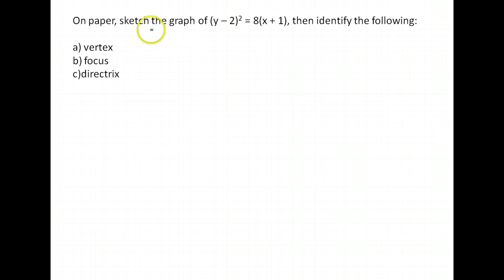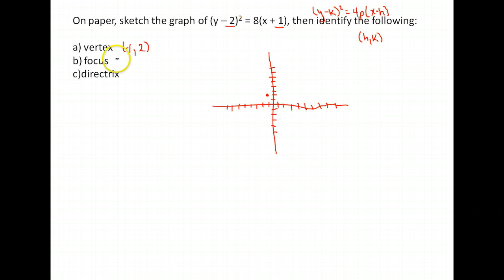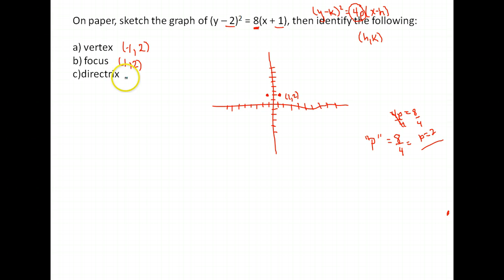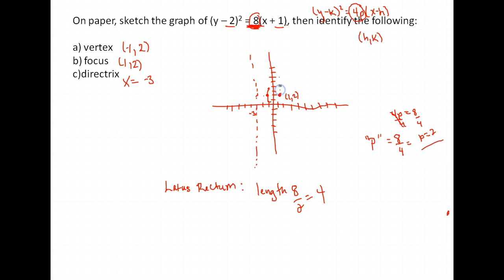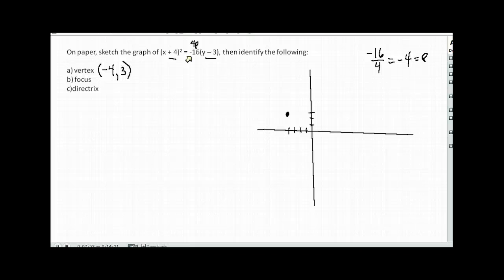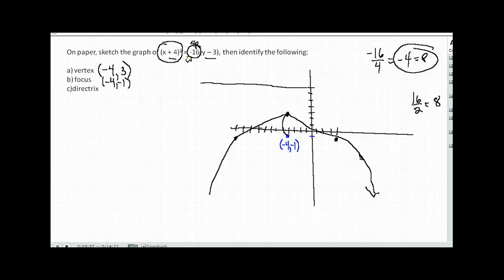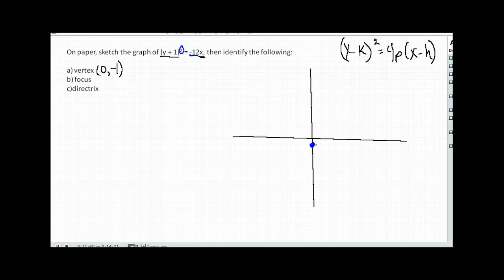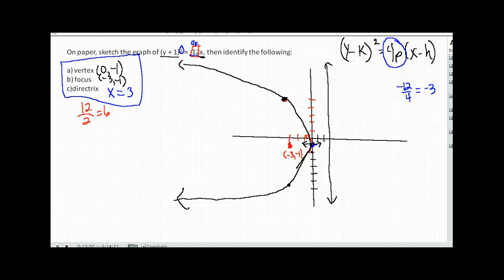PreCalc A U7A3 Sketch a parabola